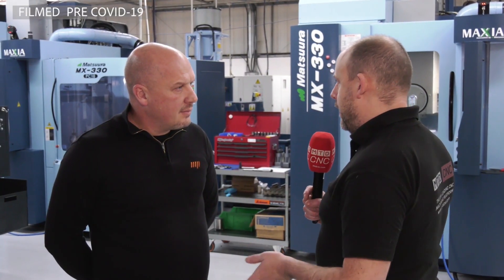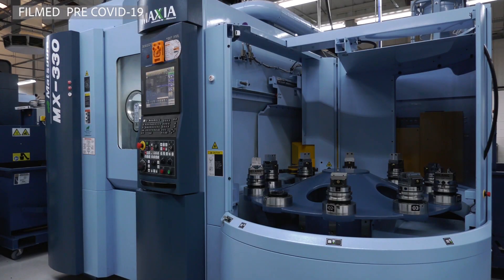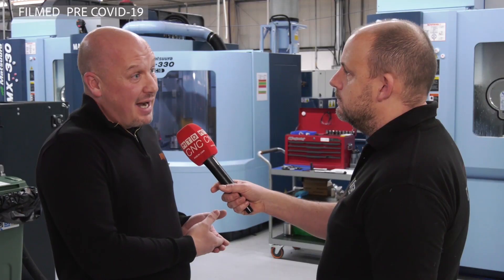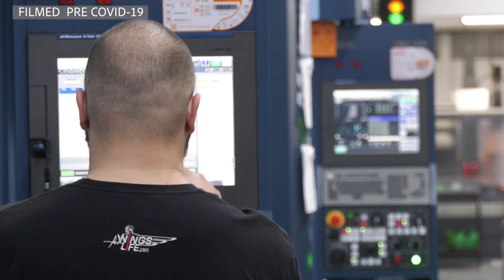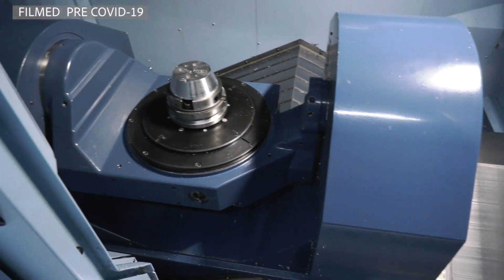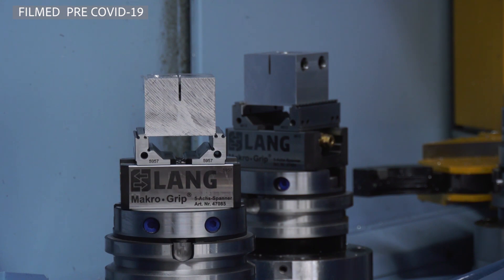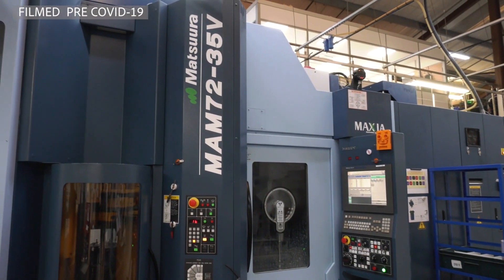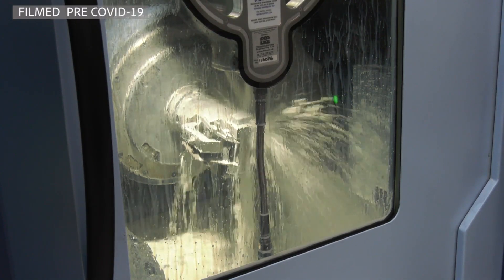The reliability of Matsuura machines is just so invaluable for my business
Jason Poole explains why MP Engineering are serial investors in Matsuura multi-pallet CNC machine tools - a must watch for those thinking of taking a "step up" to Matsuura automation.